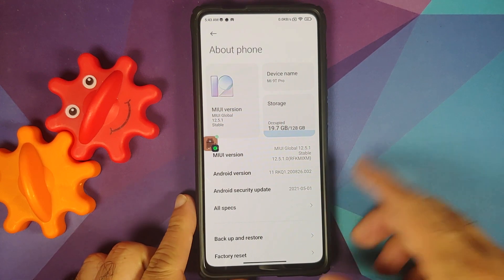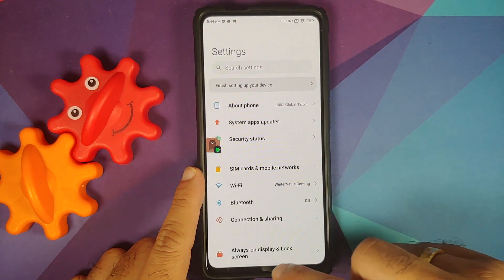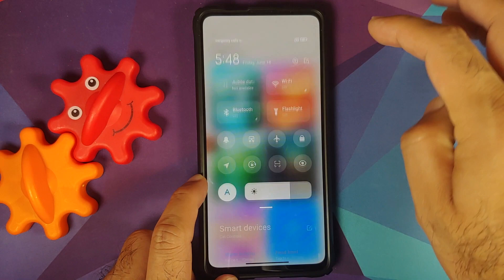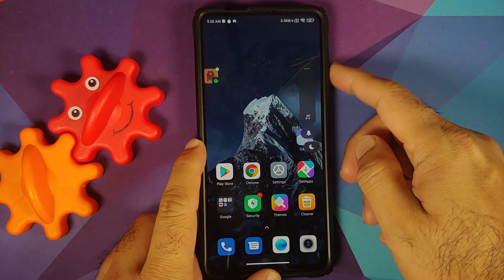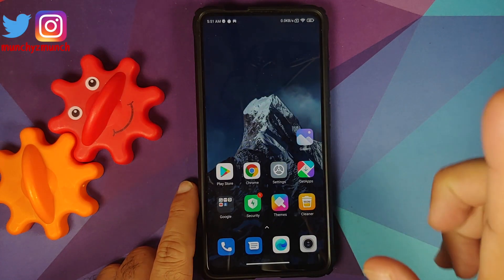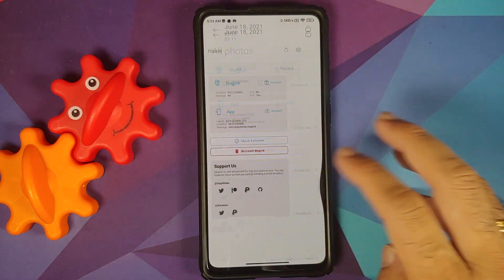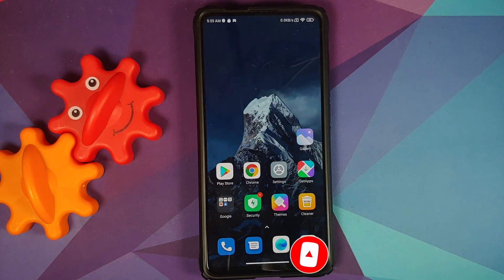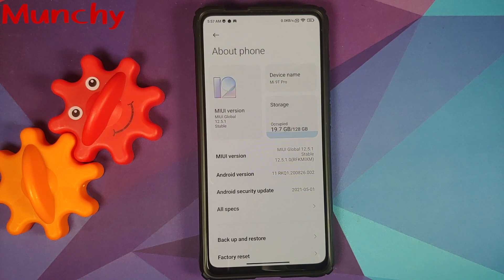Xiaomi Mi 9T Pro | Official MIUI 12.5 Stable | Redmi K20 Pro | What's Missing & New | Android 11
Xiaomi Mi 9T Pro | Official MIUI 12.5 Stable | What's Missing & New | Android 11 | Redmi K20 Pro

Do you want to have a look at the new & missing features of official Miui 12.5 stable (MIUI 12.5.1.0) update running on the Xiaomi Mi 9T Pro or Redmi K20 Pro? In this detailed video we will show you the new & missing features of official Miui 12.5 stable (MIUI 12.5.1.0)) update running on the Xiaomi Mi 9T Pro or Redmi K20 Pro.

**Xiaomi Mi 9T Pro MIUI 12.5 Official Stable Important Links**